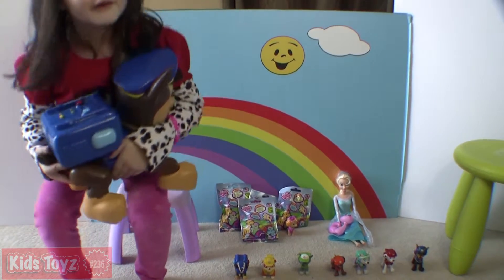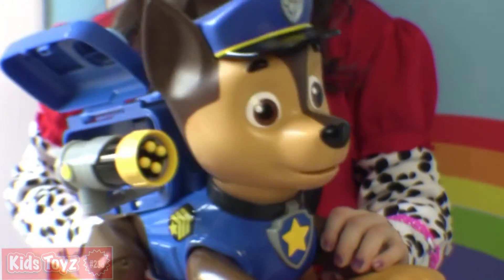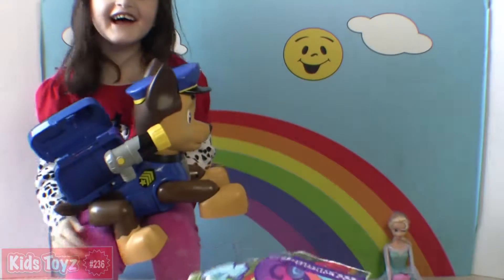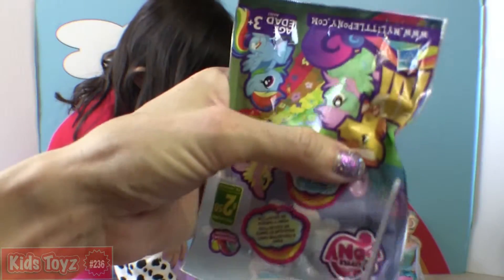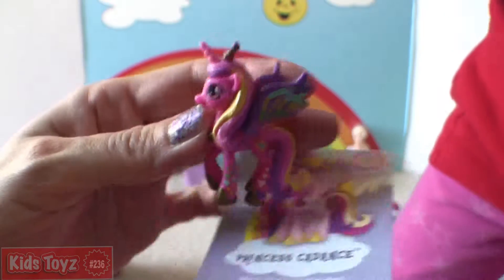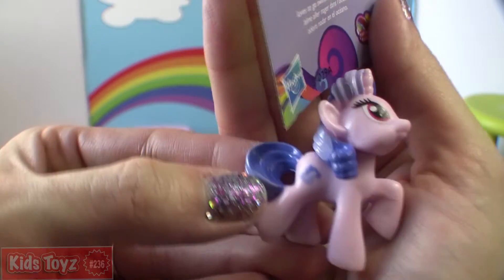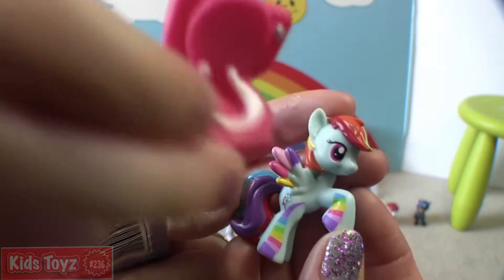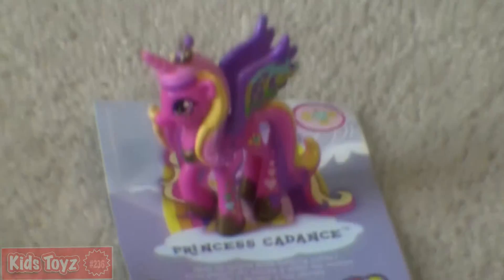My Little Pony Mystery Pack Opening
We open new My Little Pony Mystery Packs. See which collective characters we find! Lots of fun and surprises, come watch!